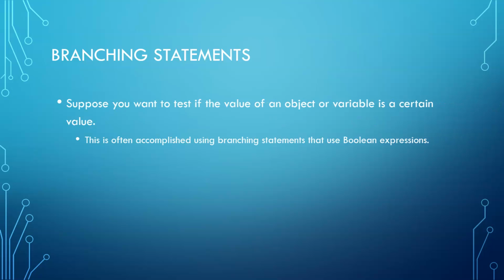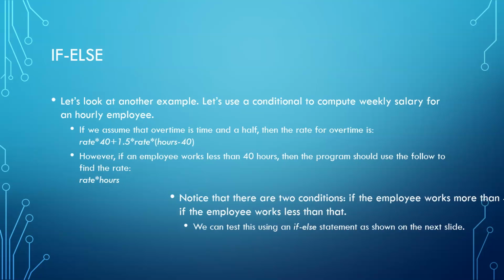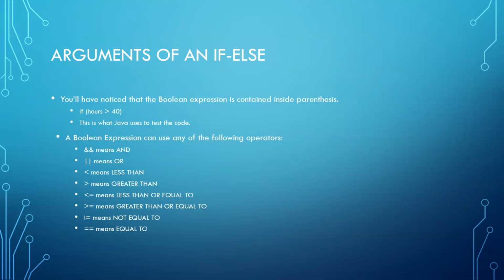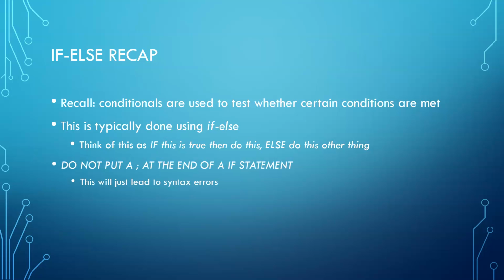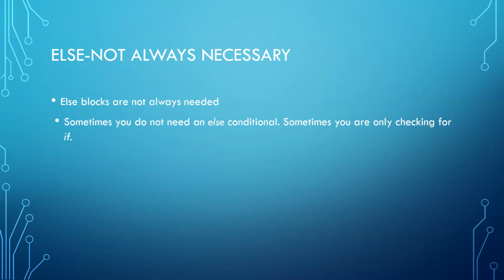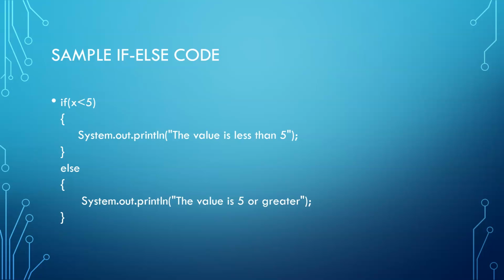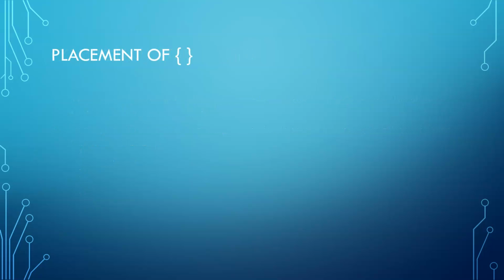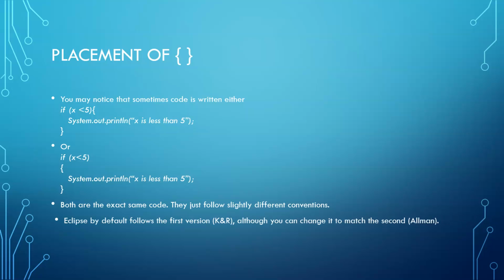3.1 If Else Statements